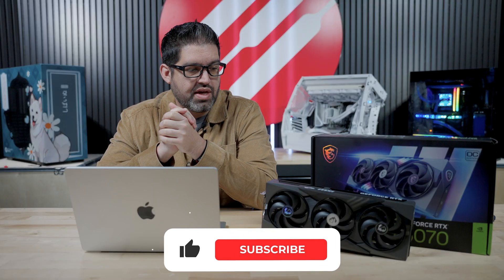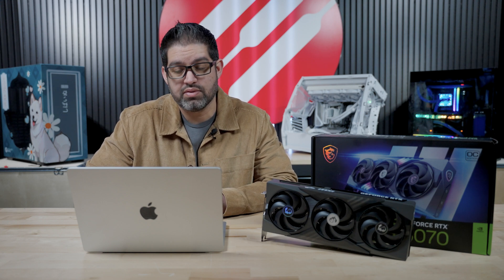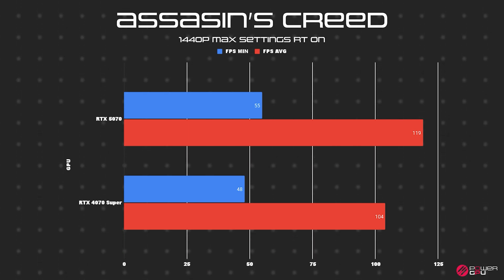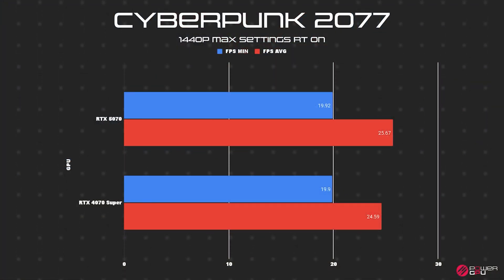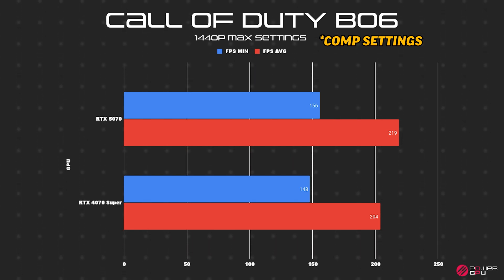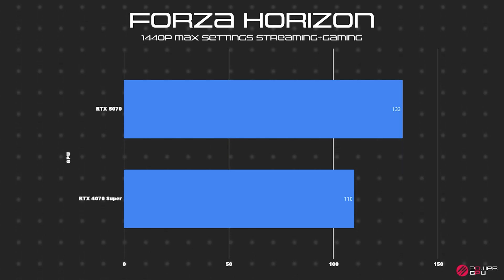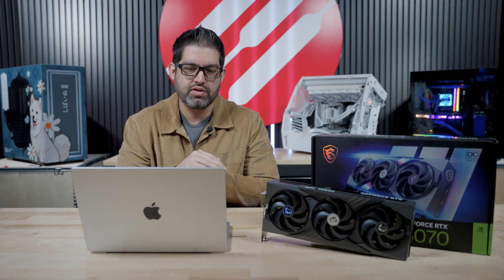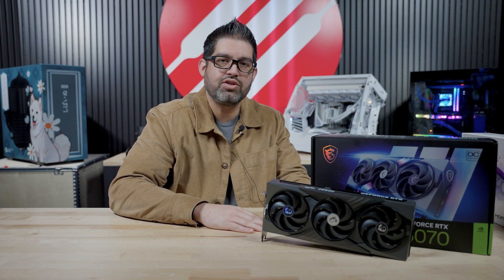We Reveal Some Surprising 5070 Results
NVIDIA has made many bolds claims this generation but the boldest has been that the 5070 will have equal performance to a 4090. While we knew that probably wasn't the case, we decided to set the 5070 against the 4070 Super to give a better comparison generationally.

Huge shoutout to MSI for sending us this beautiful Gaming Trio card to test.

If you are interested in buying a Pre-Built PC for your setup, head over to powergpu.com and grab one today!

Twitter.com/PowerGPU